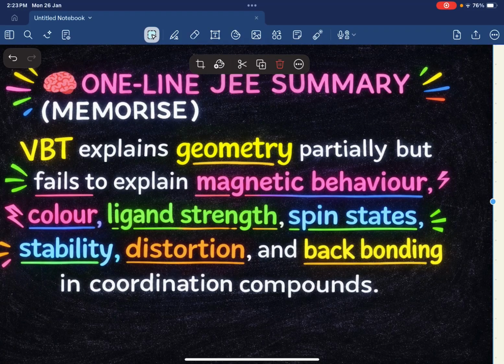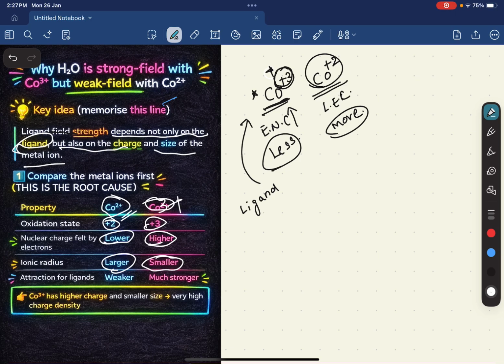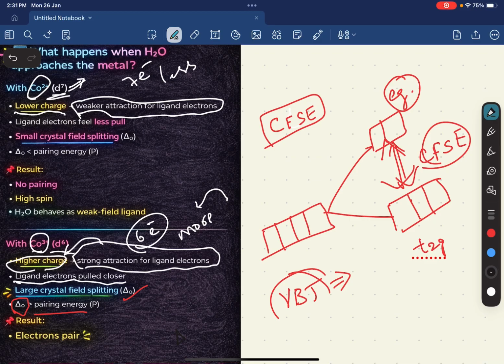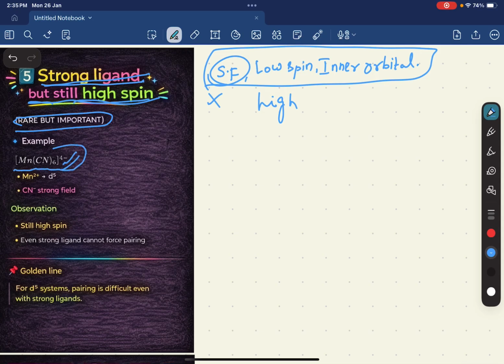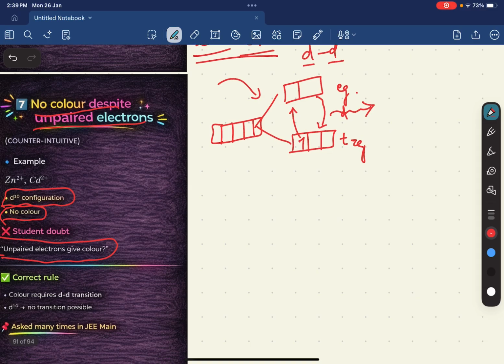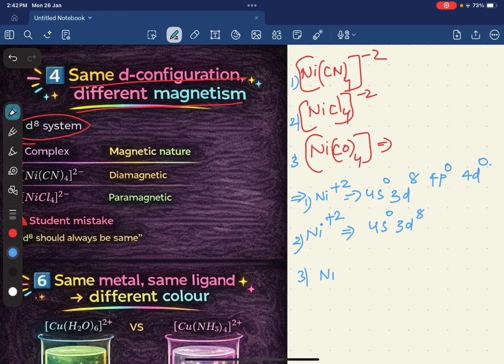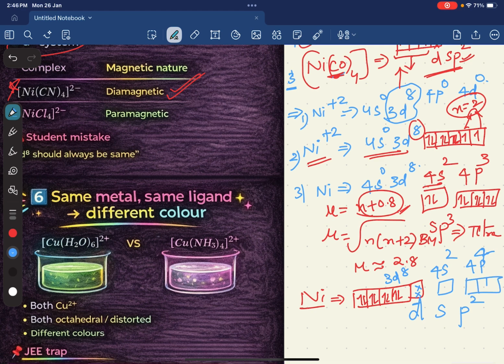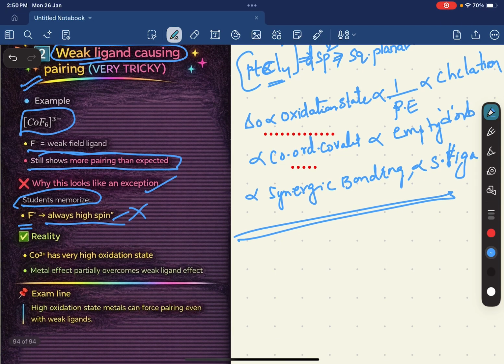EXCEPTIONS OF VBT , covered all the pyqs of jee and Neet exam questions with clear explanation,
mostly fail to write correct answers for these examples because these coordination compounds feel difficult and confusing